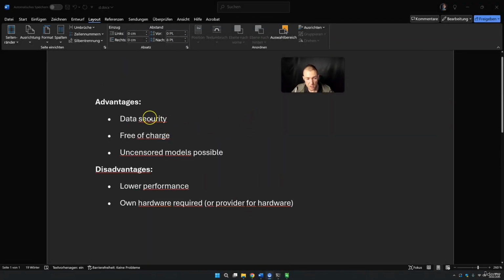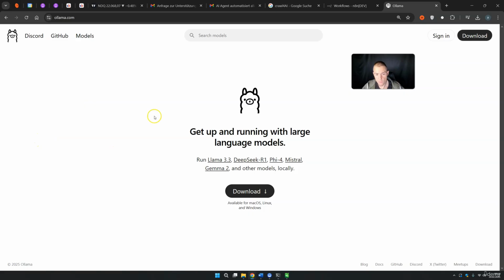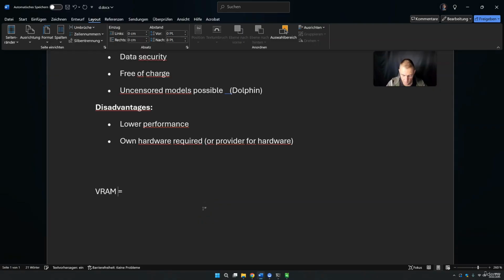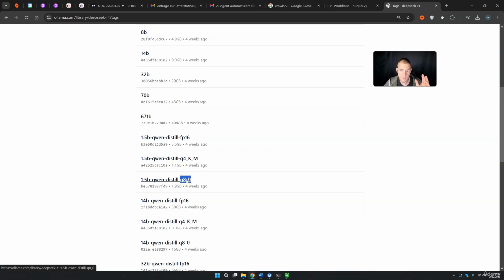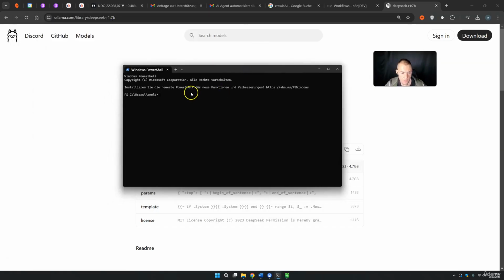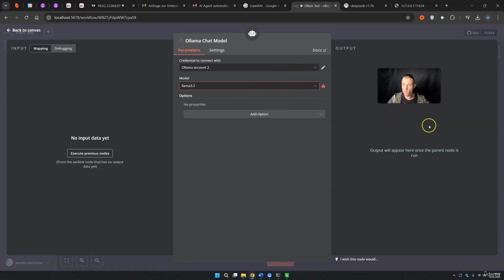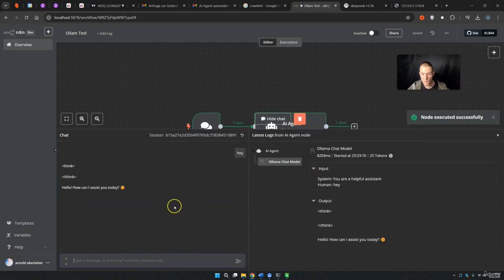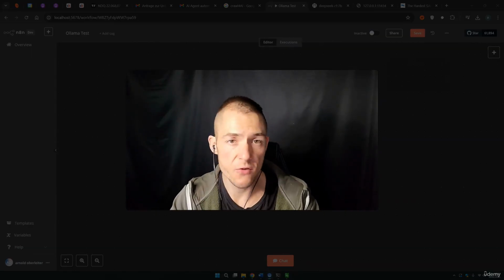Stop Paying for ChatGPT! Run These LLMs Locally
🚀 Learn how to run powerful Open Source LLMs locally using Ollama.

In this video, we explore how to install and use Ollama to run models like DeepSeek R1, Llama, Mistral and other open-source AI models directly on your computer.

Topics Covered:

✅ Installing Ollama
✅ Running DeepSeek R1 Locally
✅ Running Llama Models
✅ Running Mistral Models
✅ Benefits of Local AI Models
✅ Privacy & Cost Advantages
✅ Open Source AI Ecosystem

Why use Ollama?

• Better privacy
• Local execution
• Fast experimentation
• Access to multiple open-source models

Perfect for AI Engineers, Developers, AI Automation Builders and anyone interested in running LLMs locally.